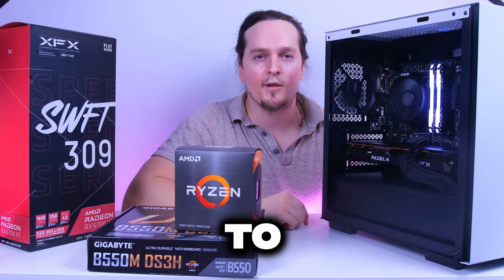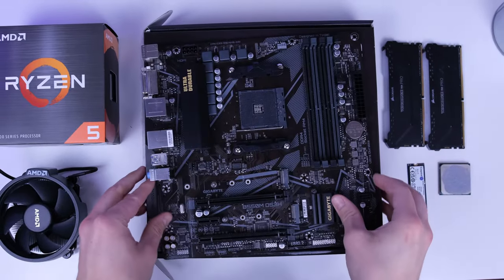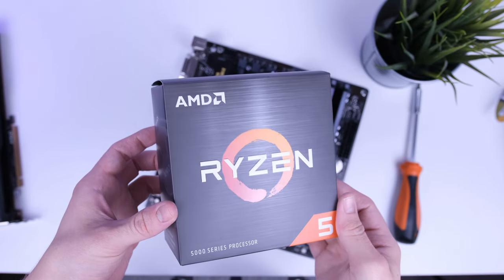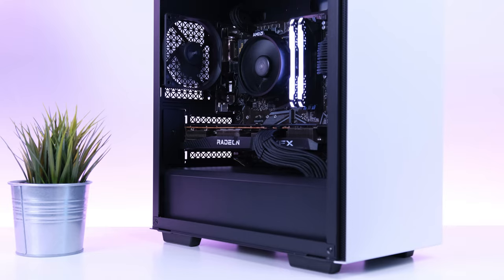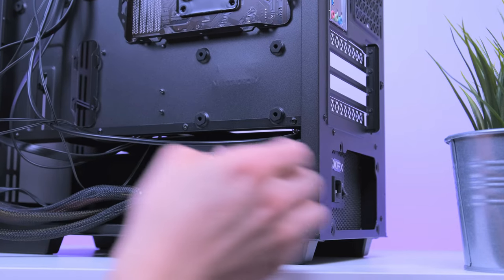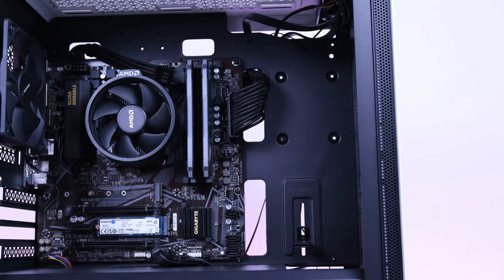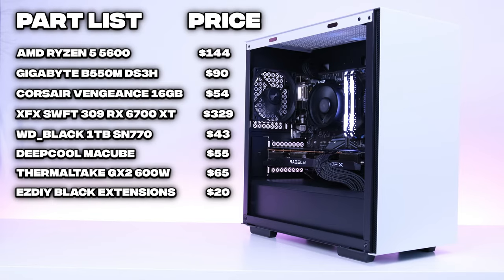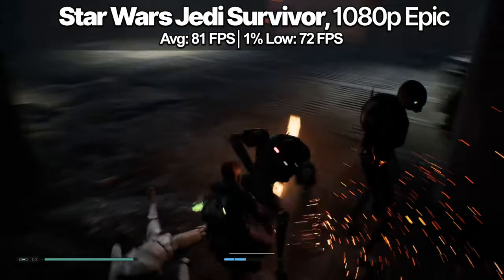BEST $800 Gaming PC Build Tutorial! [w/ Benchmarks]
Build the ultimate gaming experience with our $800 Gaming PC tutorial, complete with benchmarks. Unleash power without breaking the bank!

CPU▶️AMD Ryzen 5 5600 Processor
(USA Link)

MOTHERBOARD▶️Gigabyte B550M DS3H (WiFi)
(USA Link)

RAM▶️16 GB DDR4 RAM
(USA Link)

PSU▶️Thermaltake Toughpower GX2 600 W
(USA Link)

SSD▶️Crucial P3 Plus 1 TB Gen4
(USA Link)
(CA) (non plus)

CASE▶️Deepcool Macube 110 Micro ATX Case
(USA Link)

Cable Extensions
(USA Link)

Timestamps:
0:00 - Introduction
0:50 - Motherboard
1:03 - RAM
1:29 - SSD
1:49 - CPU
2:14 - CPU Cooler Installment
2:33 - Case
3:18 - PSU
3:54 - Cable Extensions
4:28 - GPU
5:14 - Component Selection
5:38 - Benchmark Results

support!